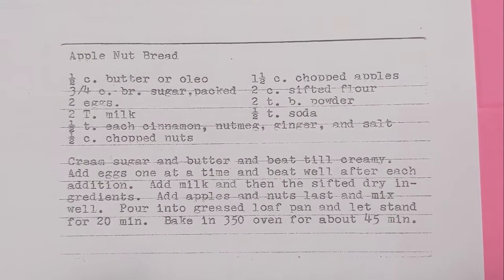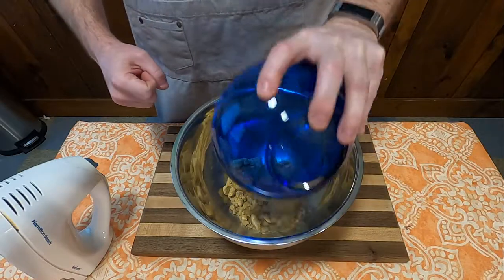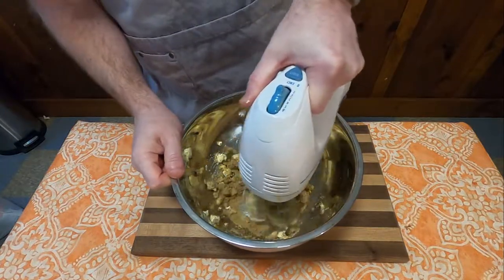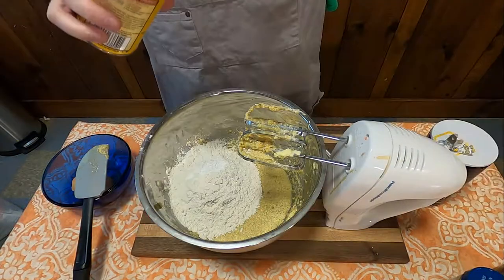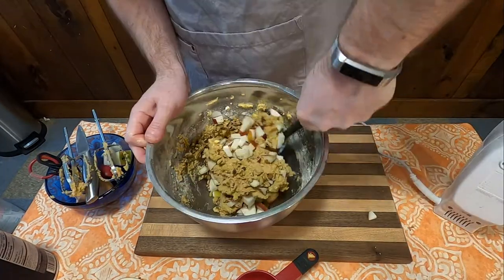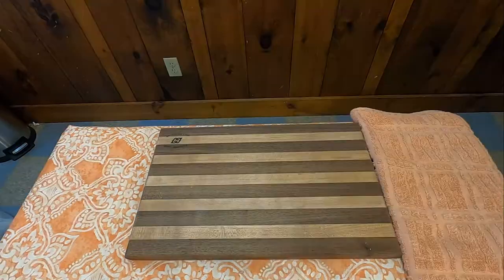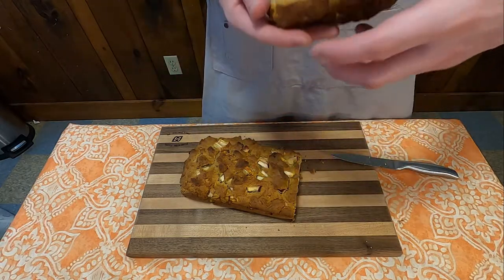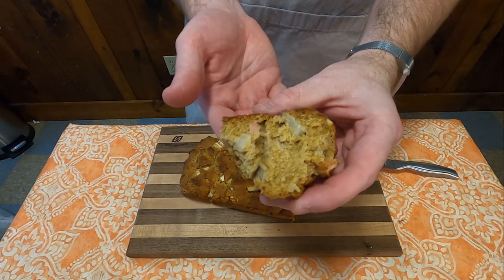Grandma's Cookbook - Apple Nut Bread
Directions as written:

1/2 c. butter or oleo
3/4 c. br. sugar, packed
2 eggs
2 T. milk
1/2 t. each cinnamon, nutmeg, ginger and salt
1/2 c. chopped nuts
1 1/2 c. chopped apples
2 c. sifted flour
2 t. b. powder
1/2 t. soda

Cream sugar and butter and beat till creamy. Add eggs one at a time and beat well after each addition. Add milk and then the sifted dry ingredients. Add apples and nuts last and mix well. Pour into greased loaf pan and let stand for 20 min. Bake in 350 oven for about 45 min.